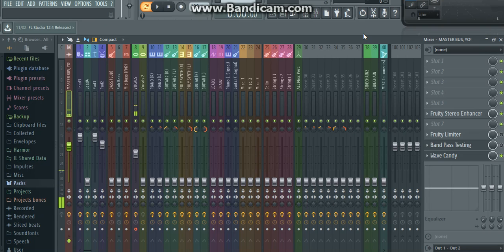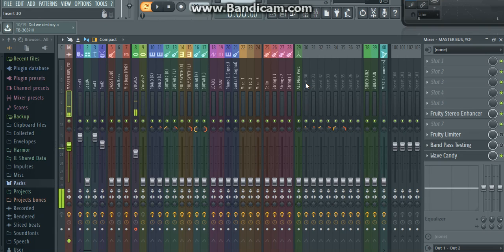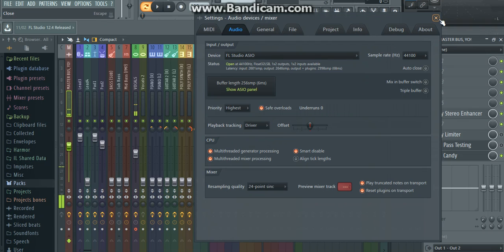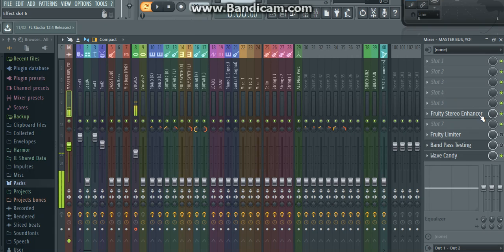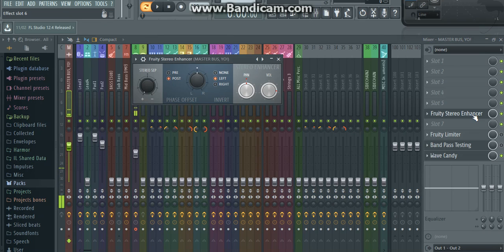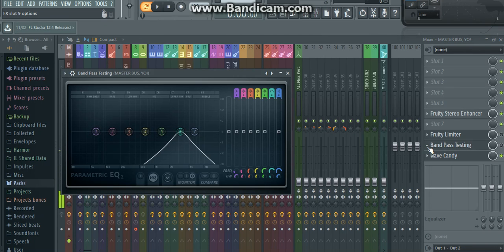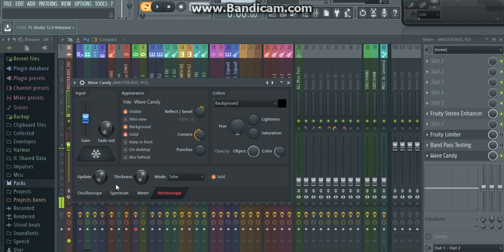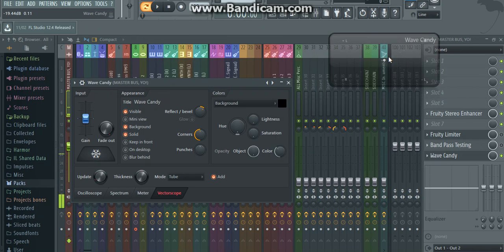FL Studio Tutorials: (My Mixer Template) - Part 1 (Master Chain/Bus)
Hello, humans of earth. I'm Jimmy Tripp, AKA Brainwave on Soundcloud, and I'm starting a tutorial series! NOTE: I say at the beginning of the video that this is a rundown on the whole mixing template, but due to running pretty long on time, I decided this will just be the first video in a chain of various videos going over my mixer template and why I find it to be practical towards my workflow. This video specifically will be covering my Master Bus, and some of the effects that I keep on it (Albeit, muted for the most part.) Enjoy!